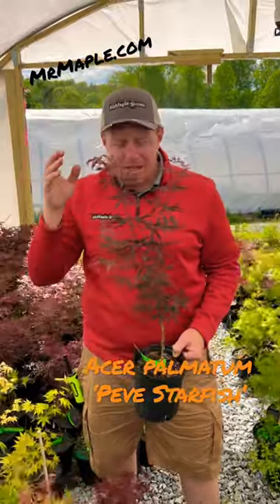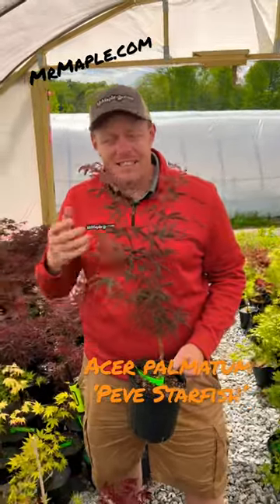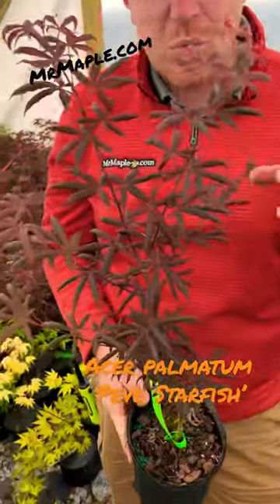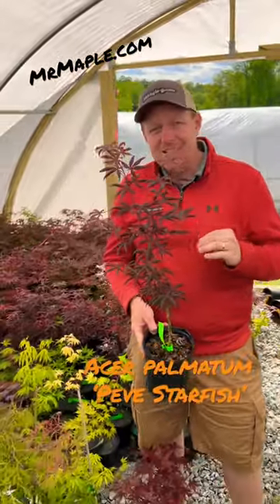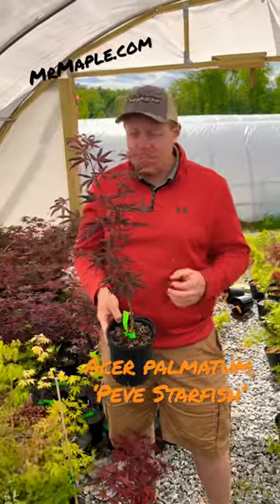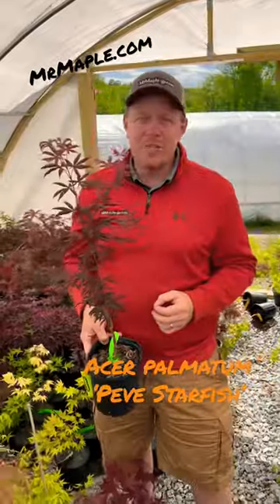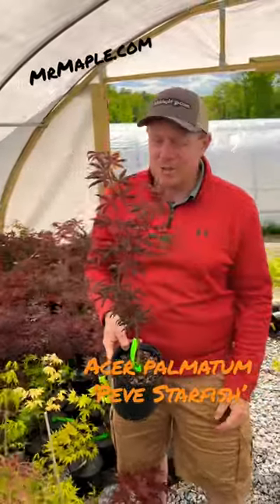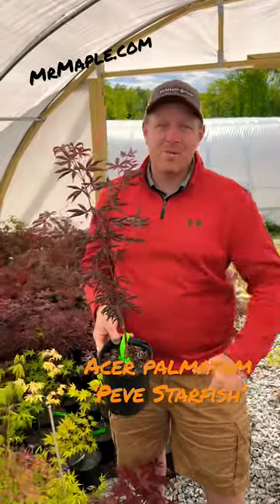A Japanese Maple that looks like a creature from the sea! japanesemaple Sub